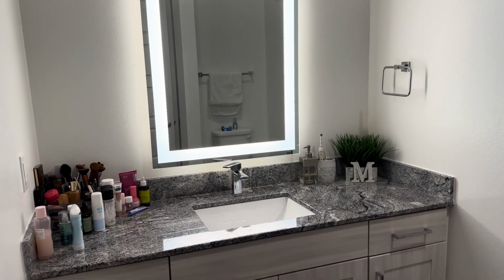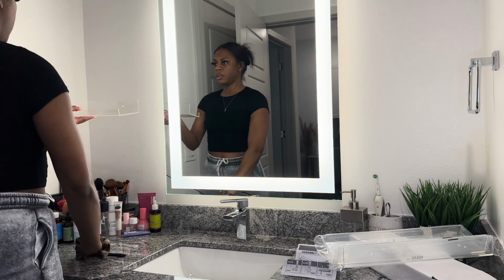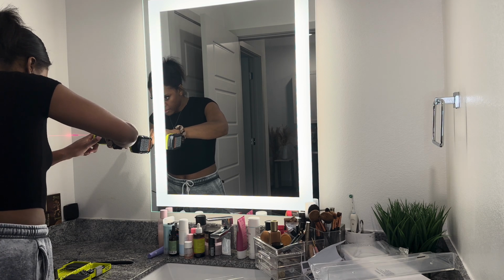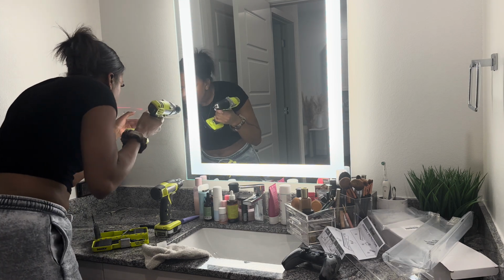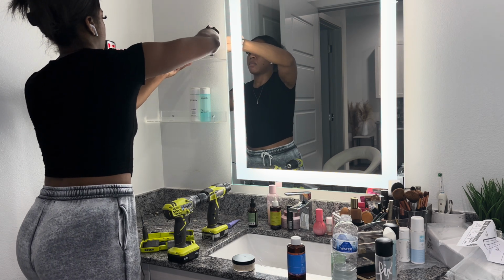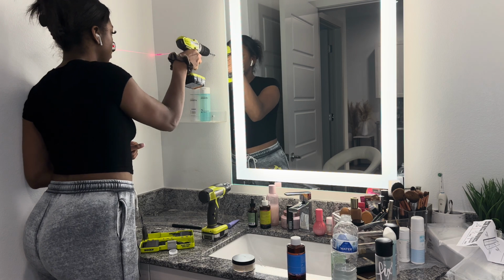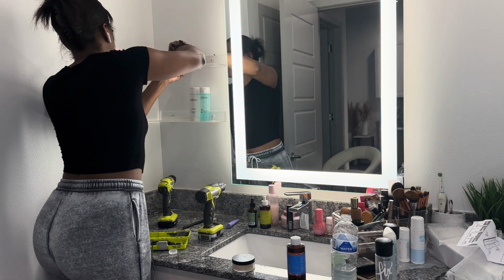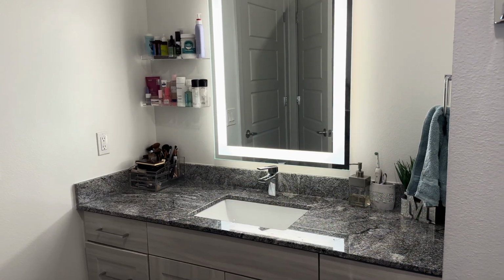How to Install Shelves: Amazon Home Decor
Watch me install these gorgeous acrylic shelves I bought on Amazon! They were only $13 and very simple to install. I have them linked in my storefront down below. Enjoy the video! :)

Amazon storefront